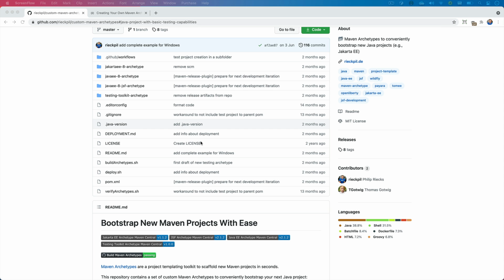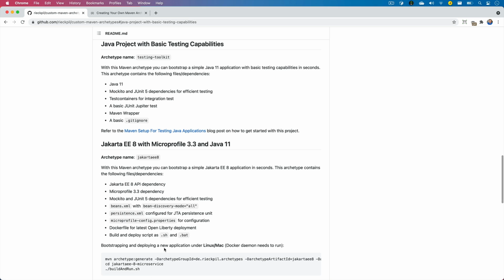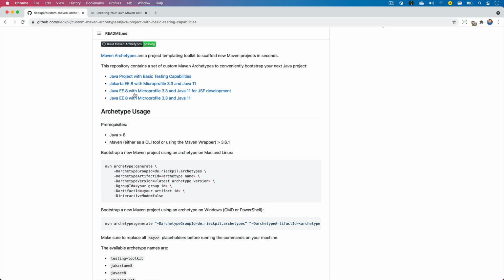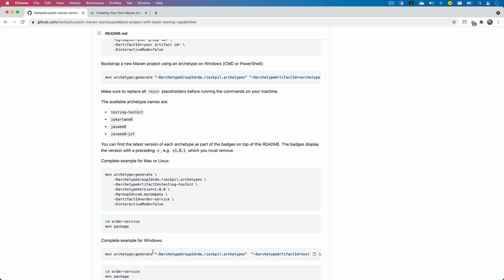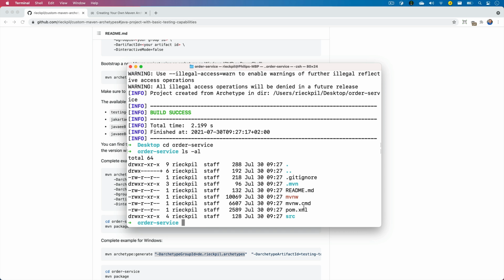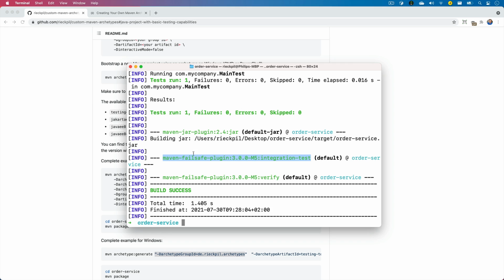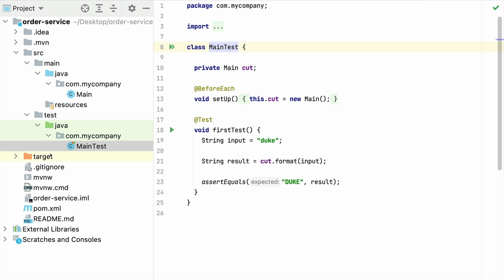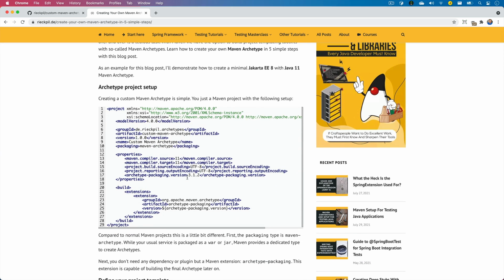Bootstrap a New Maven Project With Basic Testing Libraries In Less Than One Minute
Learn how to use a Maven Archetype to bootstrap your next Java Maven project in a matter of seconds.

The showcased Maven Archetype scaffolds a new project with the following setup:

• Basic testing capabilities: JUnit 5, Mockito and Testcontainers
• Configuration for Java 11
• Latest Maven Surefire and Failsafe plugin version
• Basic .gitignore
• Maven Wrapper